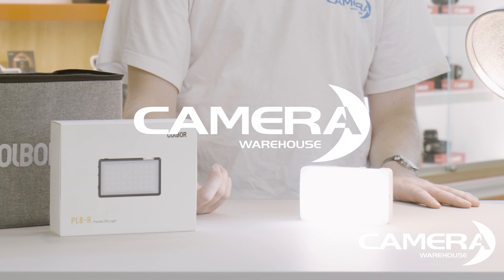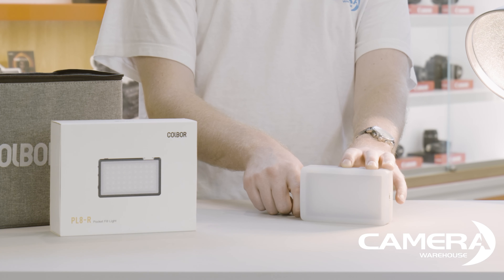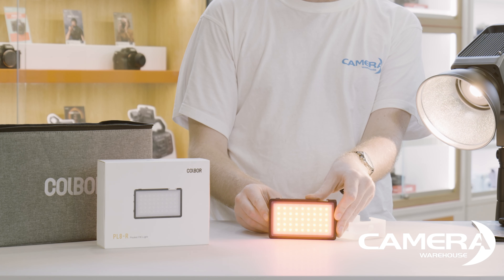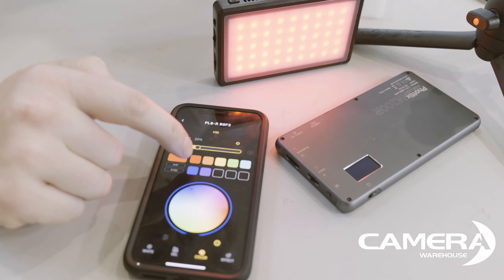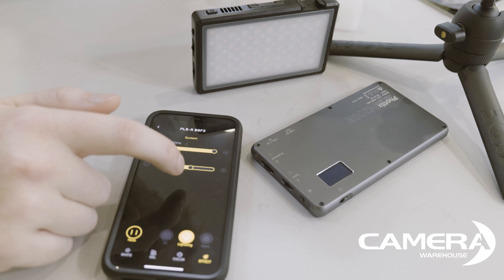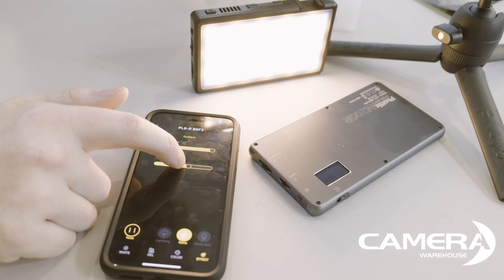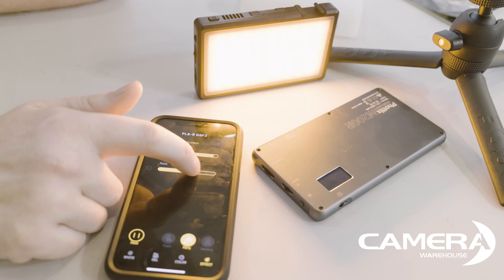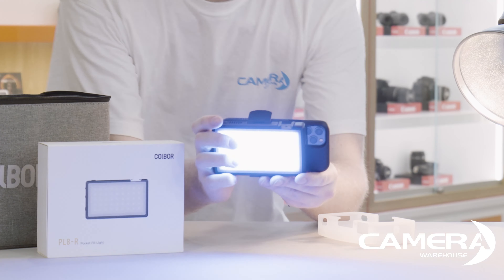Colbor PL8-R RGB LED Pocket Light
The best value light that we sell. Checkout theColbopr PL8-R